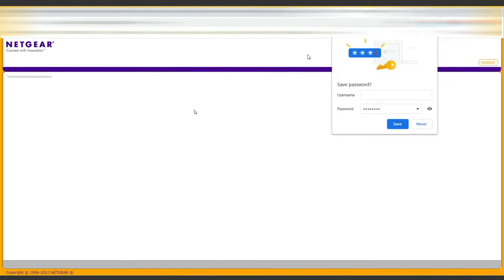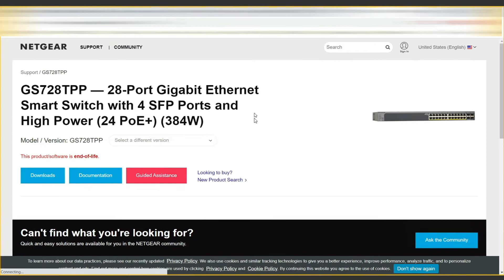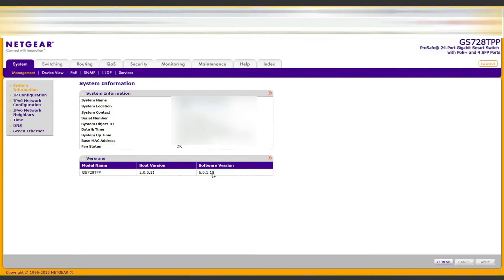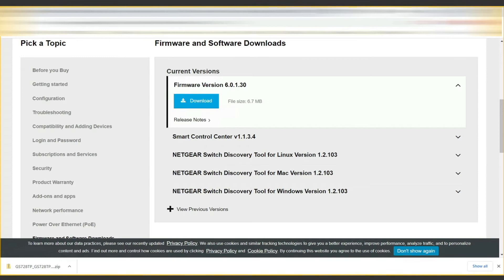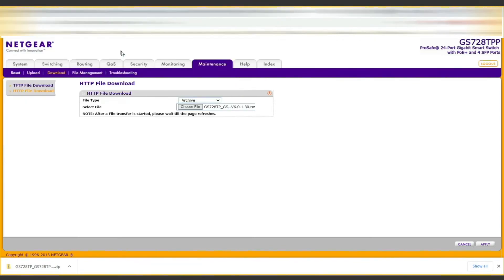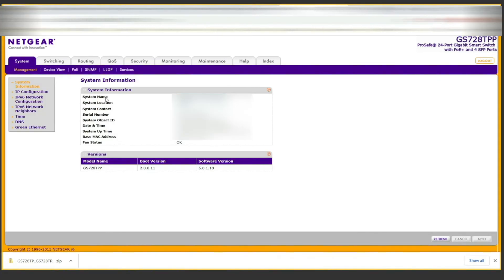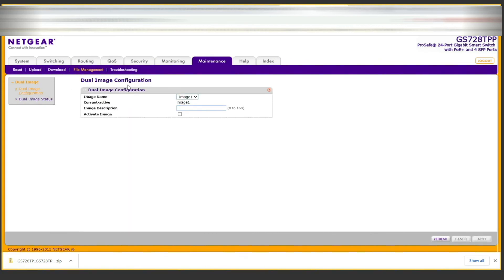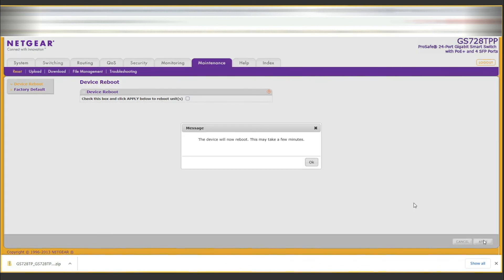How to firmware update NetGear ProSafe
. 46% 23K/50K

. 46% 23K/50K

. 46% 23K/50K

How to firmware update NetGear ProSaf GS728TPP switch.

My Gear that I use:
CAMERA’s
Sony A6500 (Amazon)
Sigma 16mm f/1.4 (Amazon)
Sony ZV-1 (Amazon)
Sony ZV-1 wide angle Ulanzi lens (Amazon)
Panasonic GH5 (Amazon)
Panasonic G85 (Amazon)
Panasonic MFT 12-35 f/2.8 lens (Amazon)

MICROPHONES
rode wireless go 2 (Amazon)
rode VideoMicro (Amazon)
purple panda microphone (Amazon)
Blue Yeti WOW edition (Amazon)

LIGHTS
Logitech Litra Glow Premium LED Streaming Light (Amazon)
Ulanzi RGB Video Light (Amazon)
pixel liber rgb light (Amazon)
Philips hue (Amazon)

Chapters:
0:00 - Login to your switch
0:16 - Finding your firmware
0:41 - Downloading the firmware update

NOTE: For the least risk possible always download and install over ethernet and verify signature hashes if provided. Also read manufacturer documentation especially when going from an older version to the latest version as you may need to incrementally upgrade instead of a large version jump.